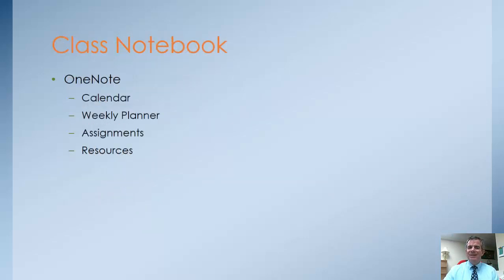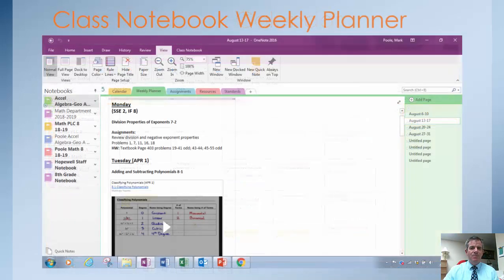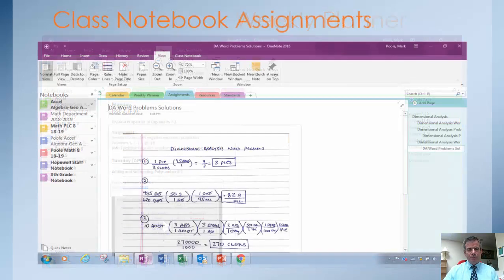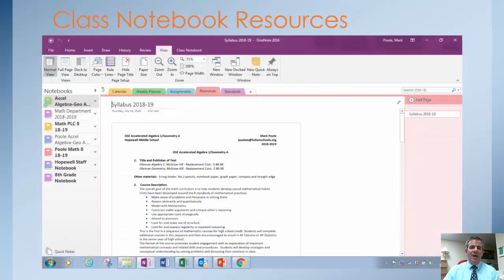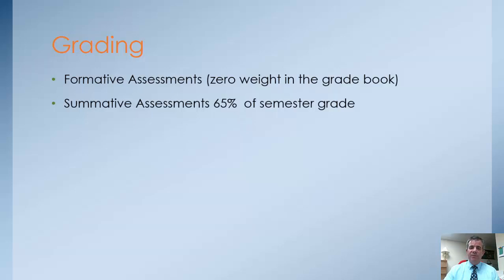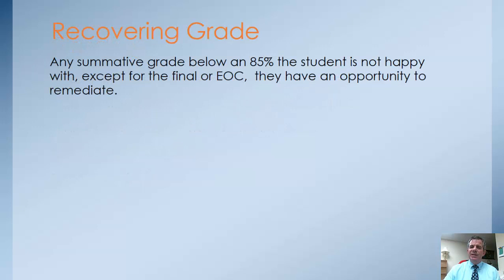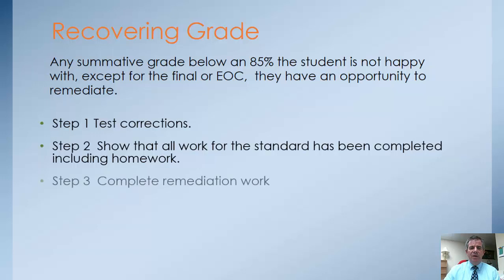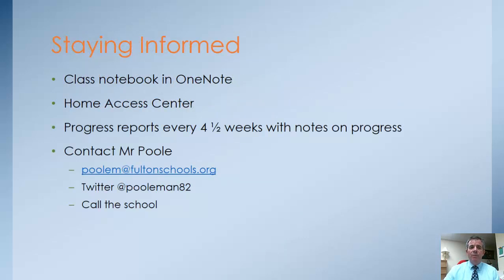Curriculum Night Algebra 18 19